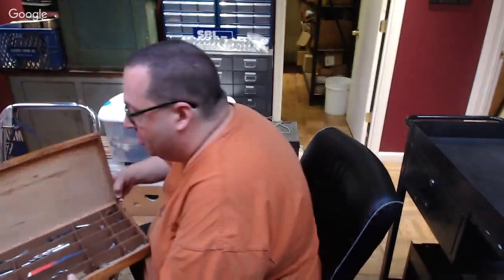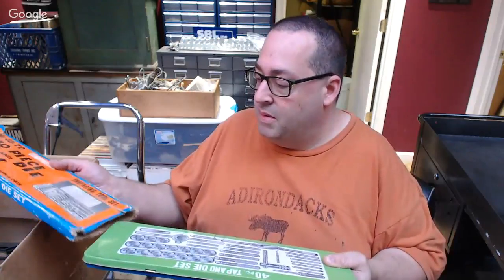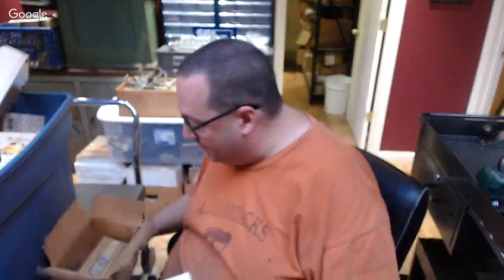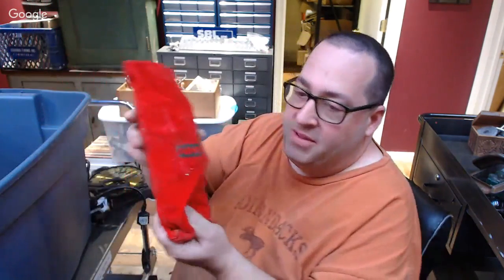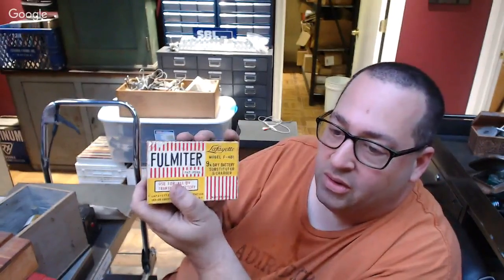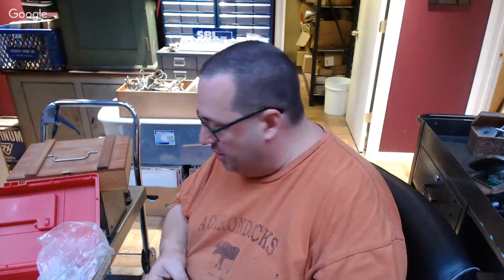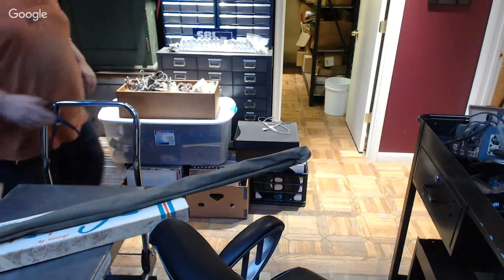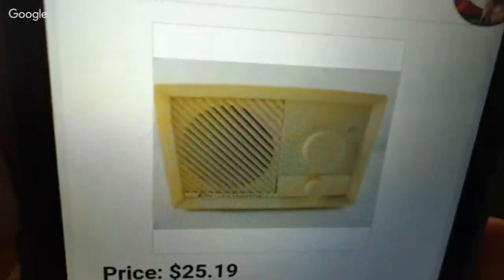#000 Craigslist Estate Tool Haul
Stuff I bought at an estate sale.